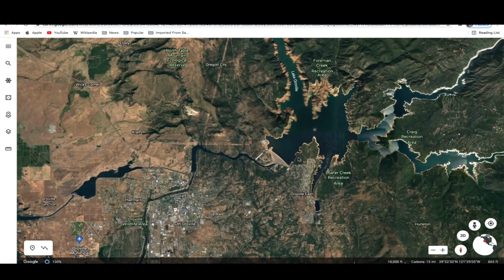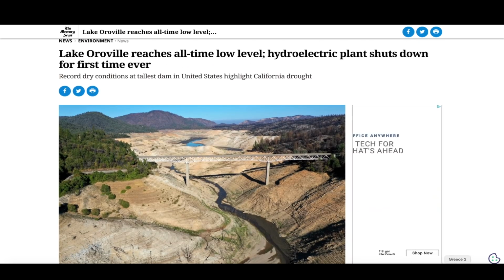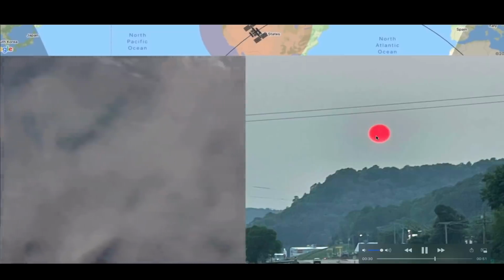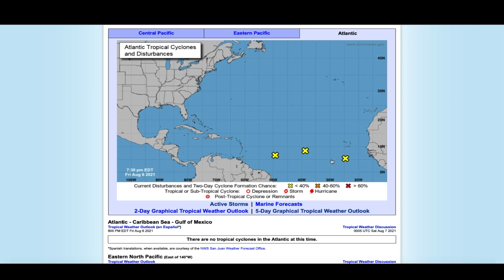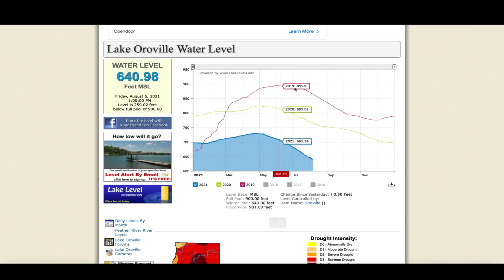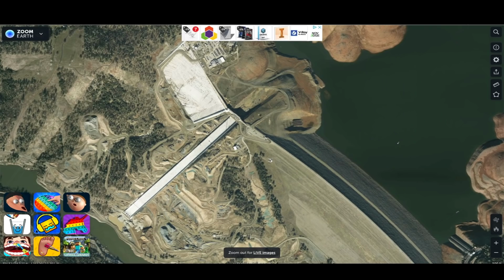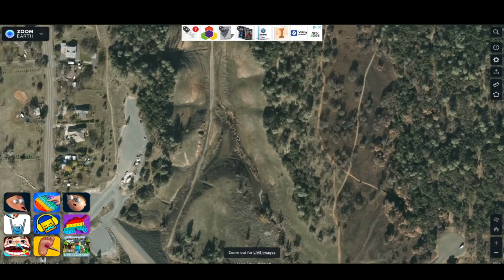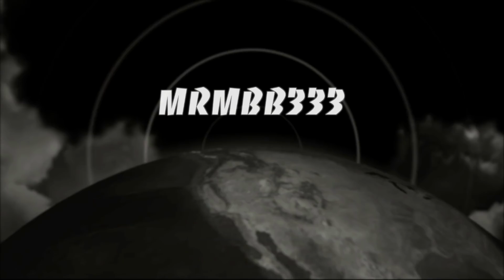It's starting to get SERIOUS! This type of thing just DOESN'T happen, its NEVER happened here!!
google earth
zoom.earth